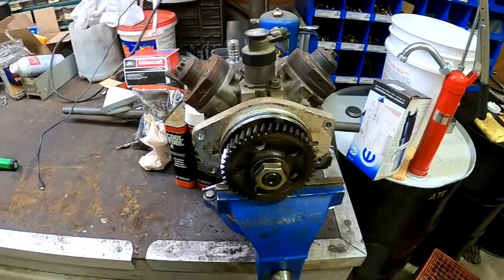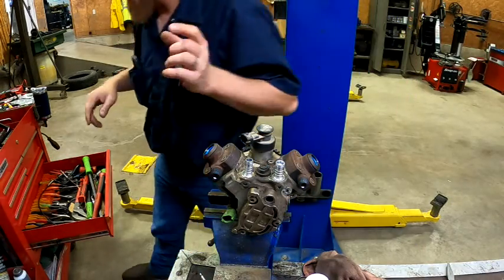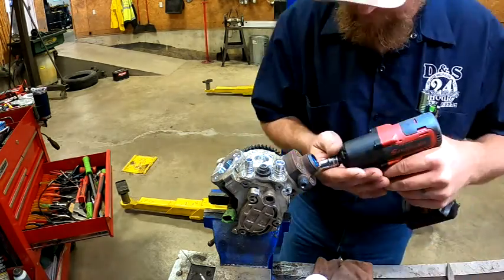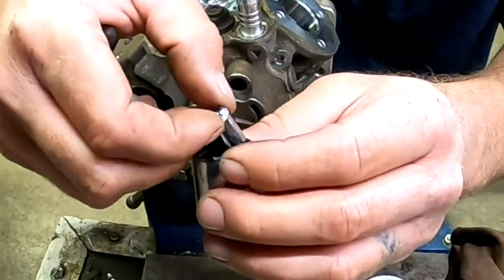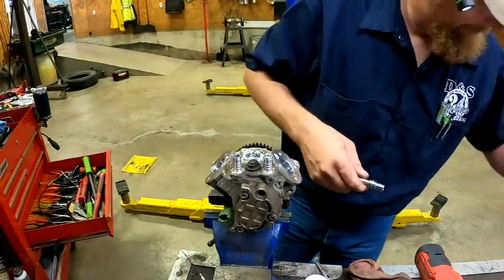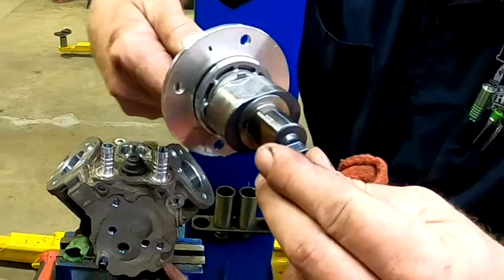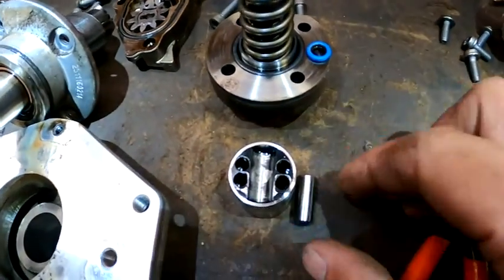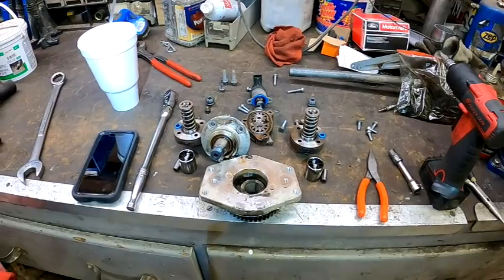Failed Bosh CP4 Teardown. What Went Wrong?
Tearing apart a Bosch CP4 injection pump from a 2016 Chevy 2500 with a 6.6L Duramax to see where the failure point was. This pump failed at 216,000 miles sending metal through the entire fuel system. The contamination required that all parts of the fuel system either needed to be cleaned/flushed or replaced.